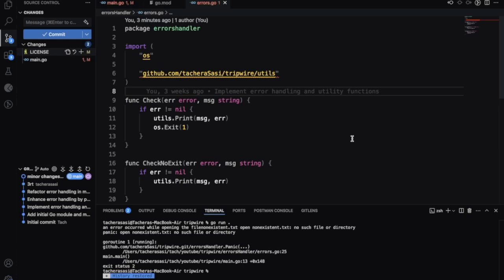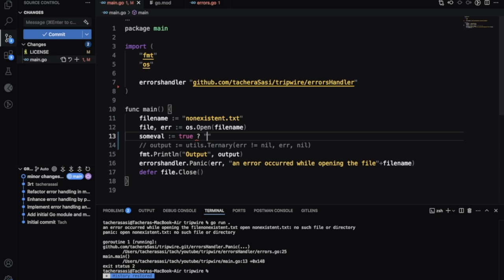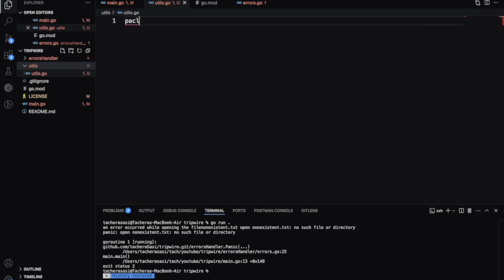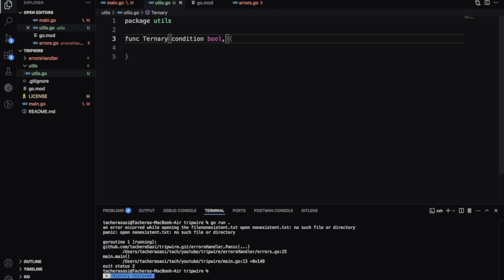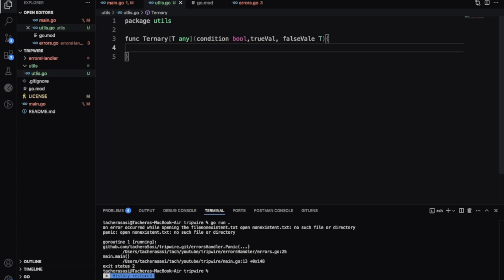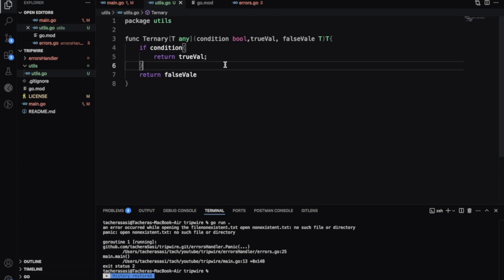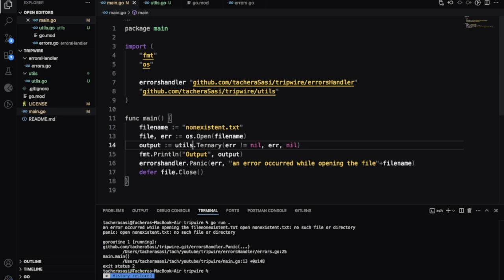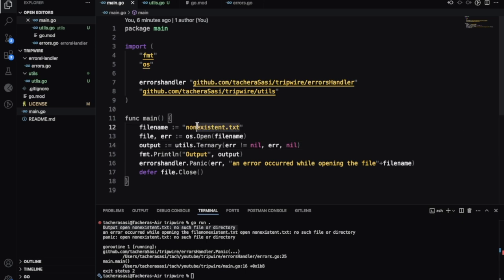I Built a Ternary Operator in Go (Because It Doesn’t Have One 😤)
Go doesn’t have a ternary operator, so I built my own. In this video, I’ll show you how I hacked around Go’s limitations to create cleaner, shorter conditional expressions. You won’t believe how simple it is!